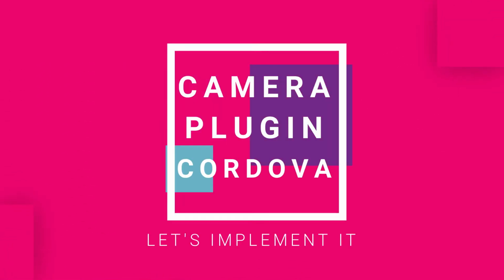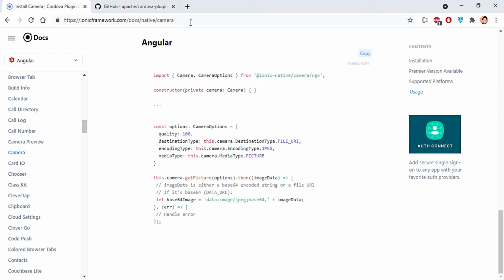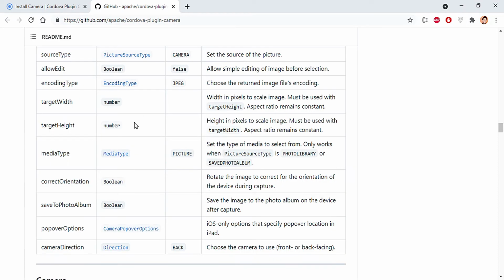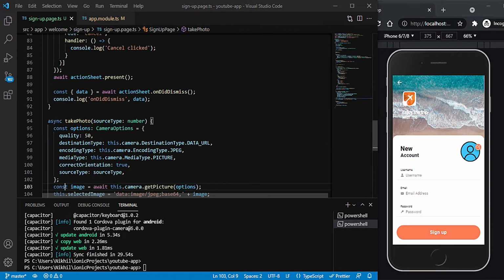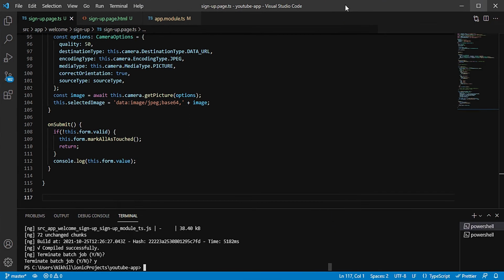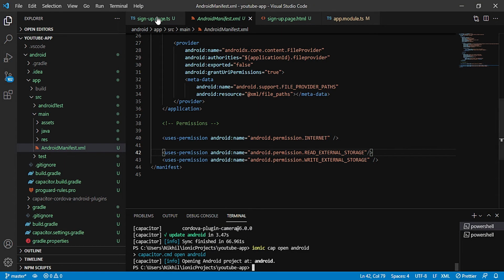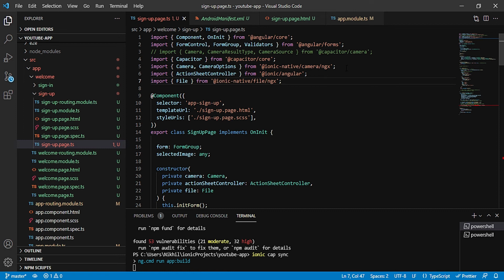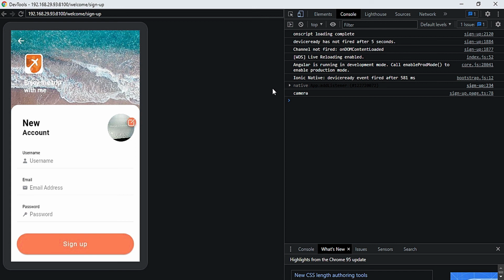Ionic 5+ Camera Plugin Cordova (using Capacitor) | Travel App Episode - 2 (Alternative of Capacitor)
► Hello Friends, Welcome to @CodingTechnyks, I brought to you Travel App - Episode 2 where we will work with the Camera Plugin of Cordova using​ Ionic5 Angular for android & ios.

► Main Features:
      - Camera Plugin
      - Cordova plugin (for capacitor)
      - Implementing Live Reload feature
      - How to execute in Android & iOS

► Credits
1.  Thumbnail Mockup: Mockup psd created by freepik